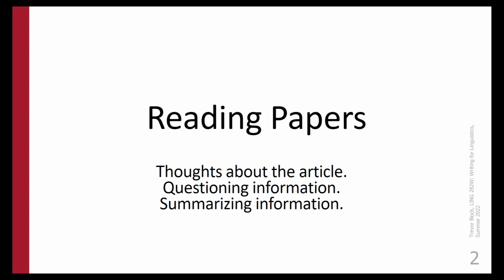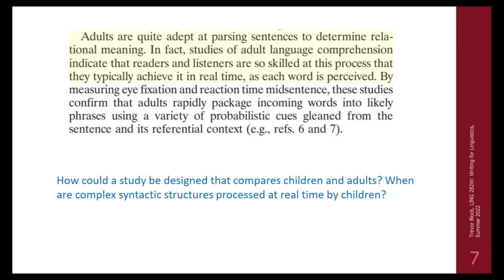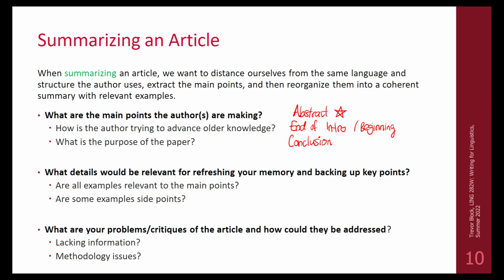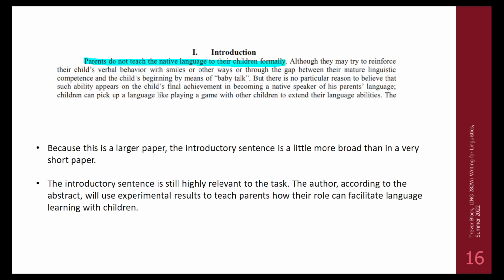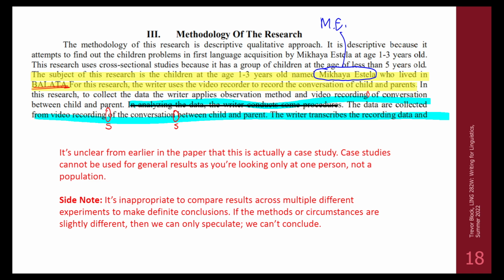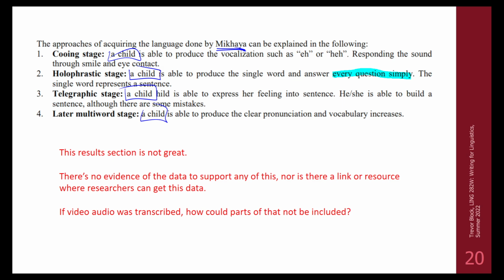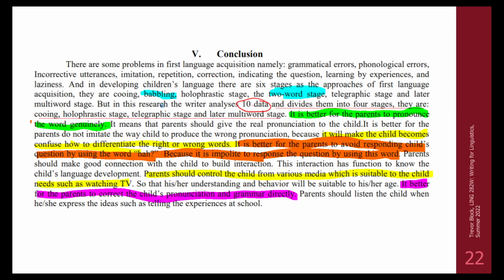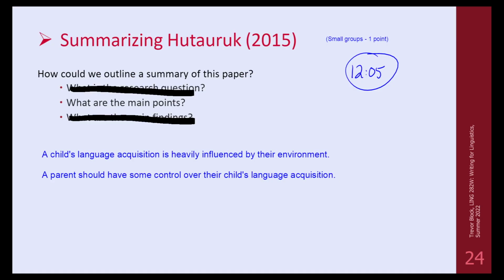SFU LING 282W [5] - L1 Acquisition Papers